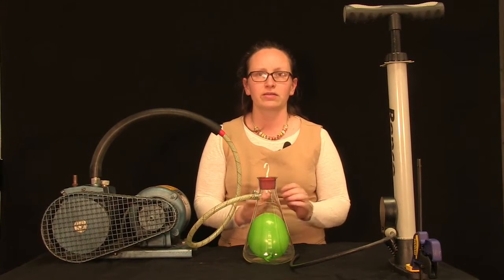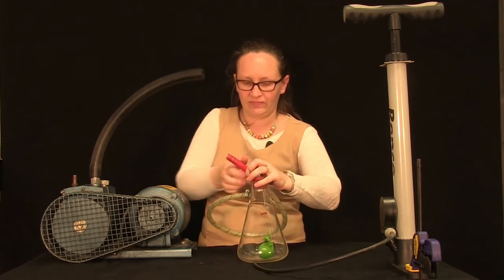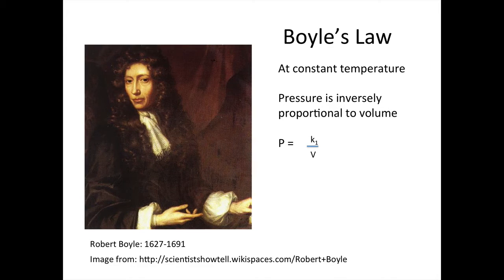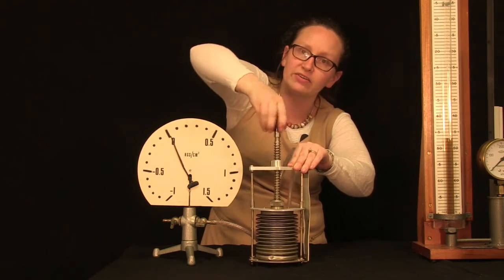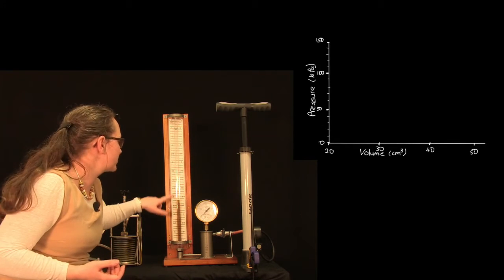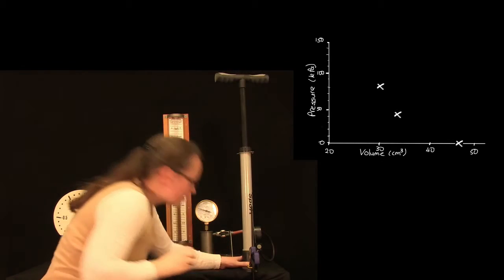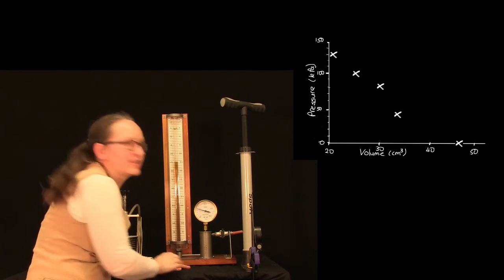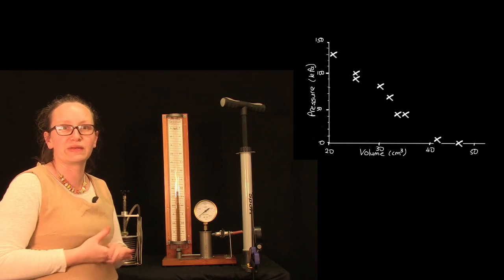Boyles law experiments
This video explains why the balloon expands and then introduces Boyle's law.